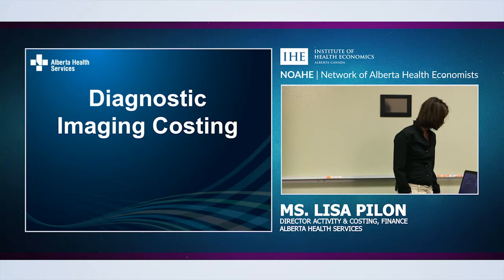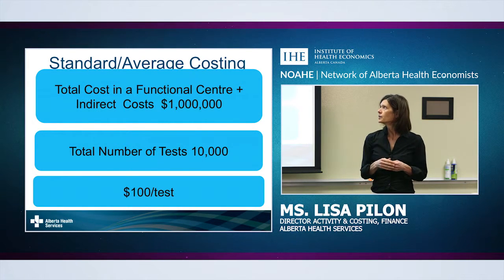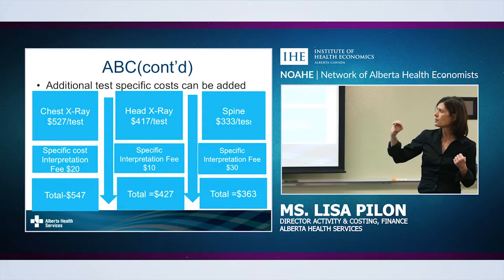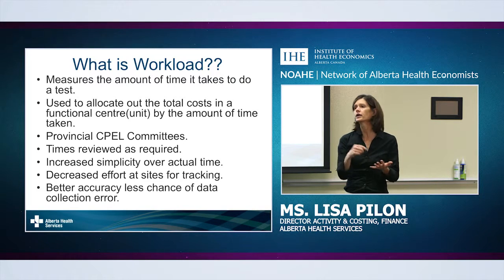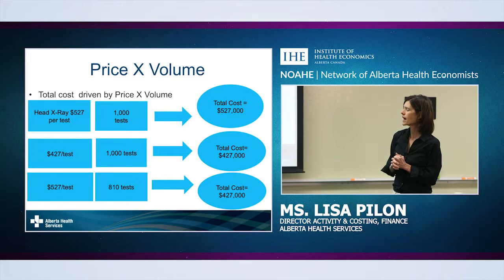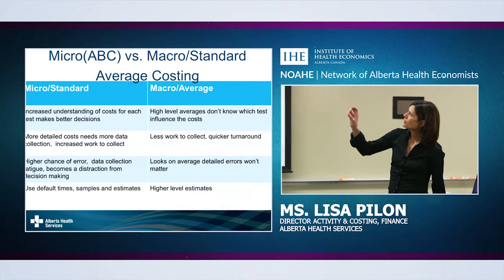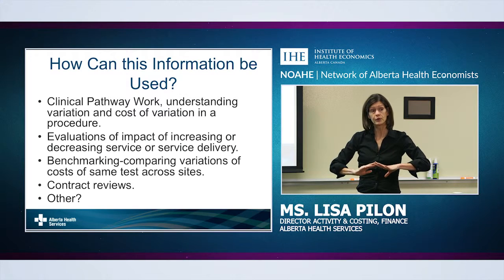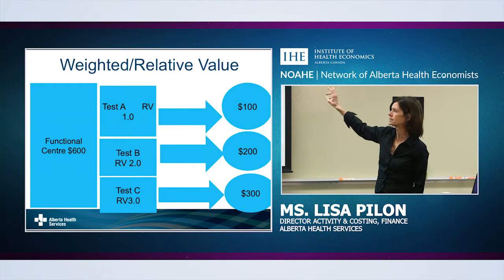Session 2B: Orientation on Costing: Diagnostic Imaging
The Institute of Health Economics (IHE), in partnership with the Network of Alberta Health Economists (NOAHE) and Alberta Health, is delighted to co-host an invitational luncheon series that will serve to provide an applied orientation to health economic evaluation. The objective of this series is to help policy makers develop the skills required to better translate and interpret health economic findings.

Session 2B - 15 November 2016: Orientation on Costing: Diagnostic Imaging

Ms. Lisa Pilon will delve into costing methods for diagnostic imaging, among others. This session is in follow-up to Session 2A – “Orientation on Costing: Hospital Costing.”